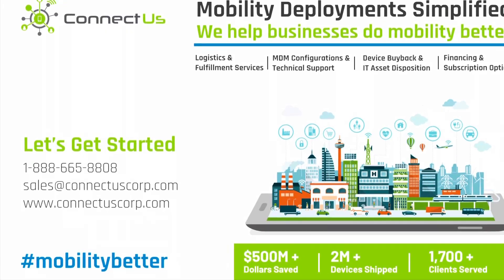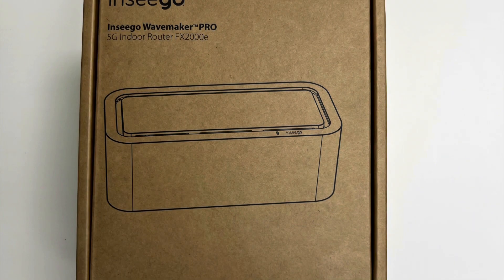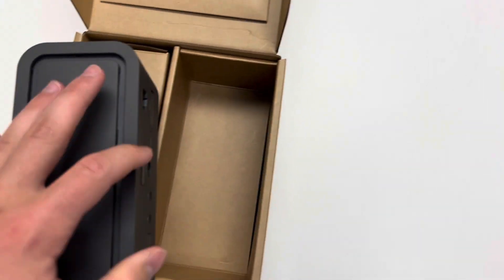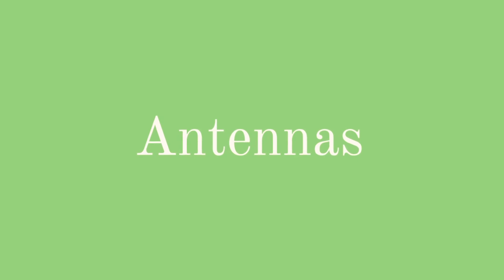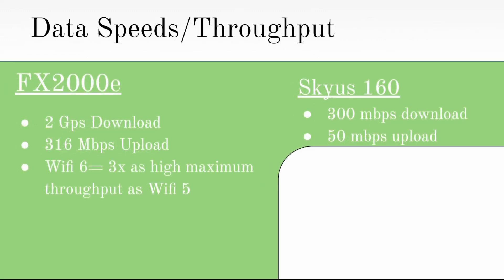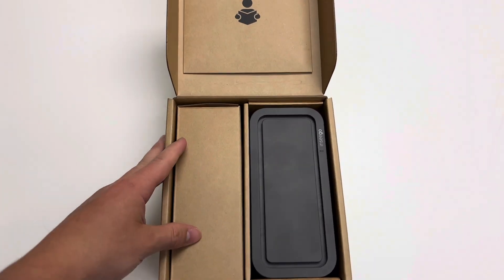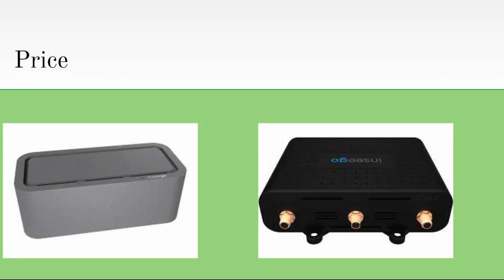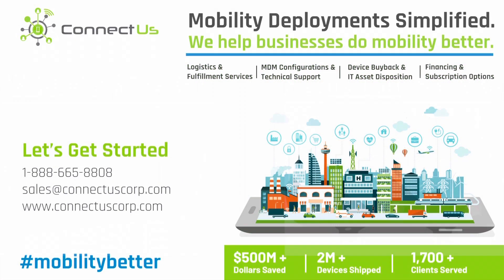Inseego Skyus 160 vs FX2000e Comparison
In this video we compared an Inseego Skyus 160 and an Inseego FX2000e. We compared their Wi-Fi ability, business uses, network connectivity, antennas, data speeds, security, chipset, price and device specific features. Watch the video and compare you or your businesses needs with each device’s capabilities to find out which router would fit your needs.